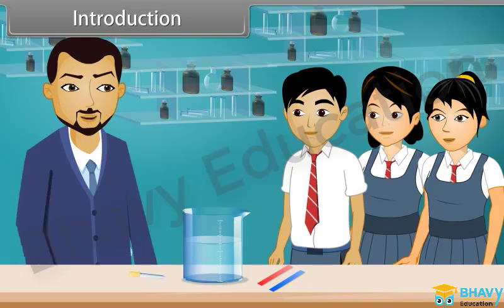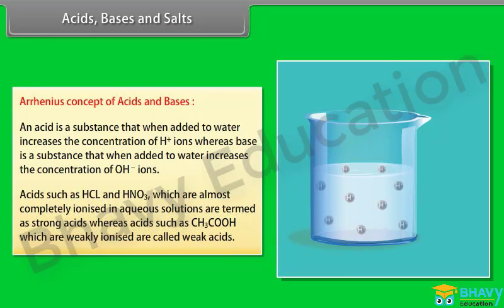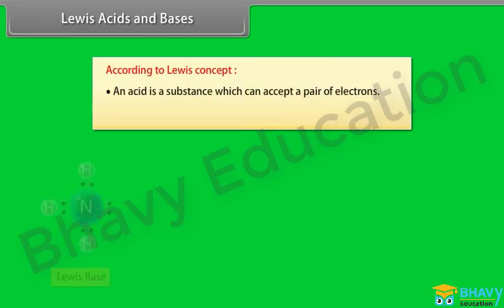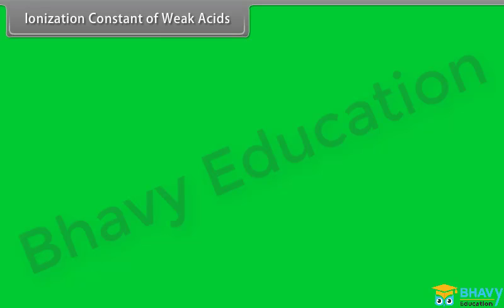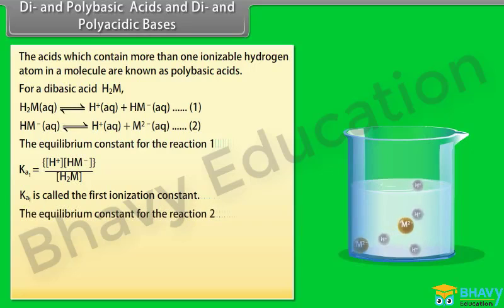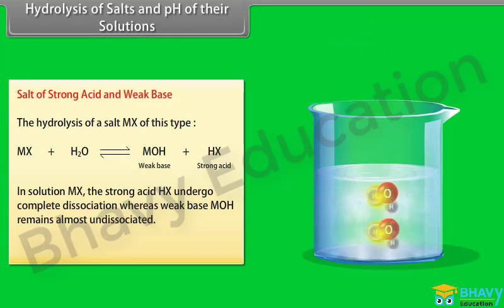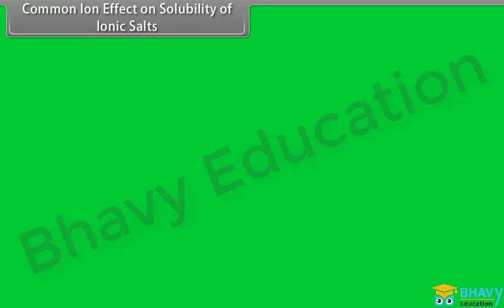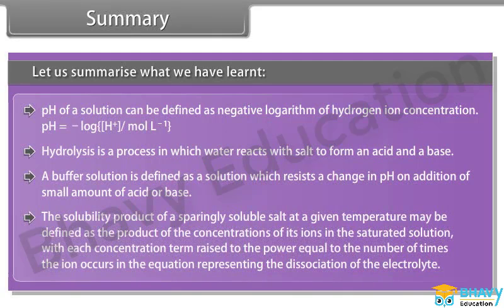Equilibrium I Class 11 | Part 2 | BHAVY EDUCATIONS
In a chemical reaction chemical equilibrium is defined as the state at which there is no further change in concentration of reactants and products. For example, At equilibrium the rate of forward reaction is equal to the rate of backward reaction.